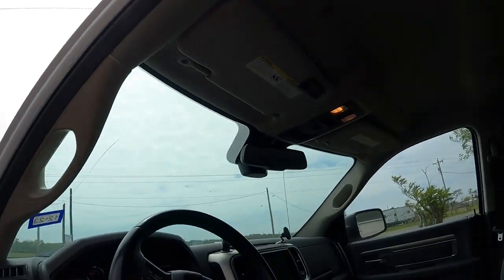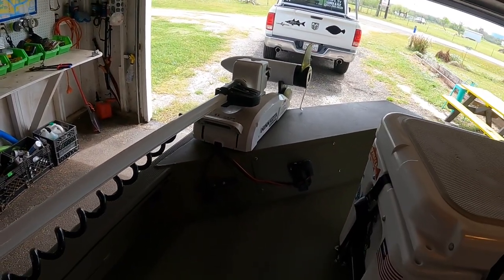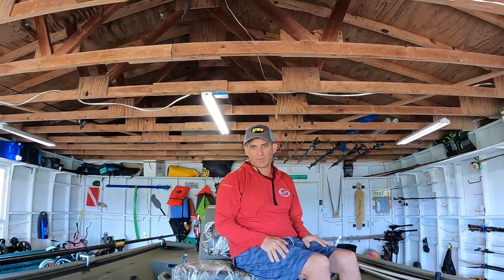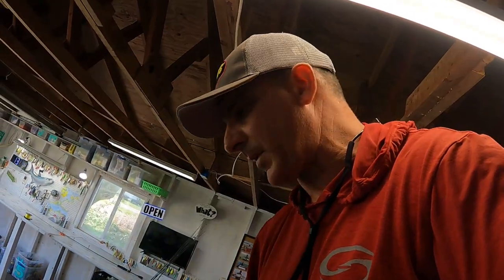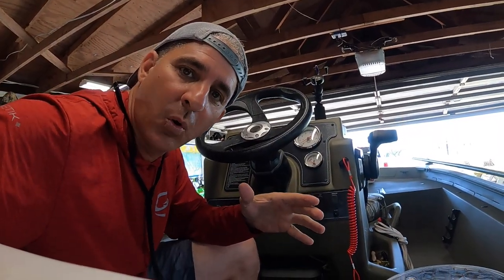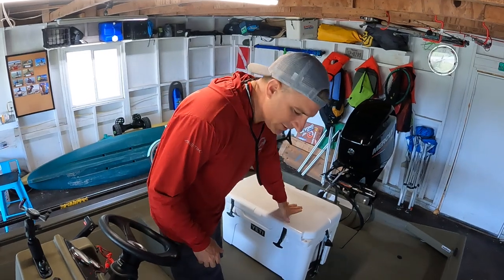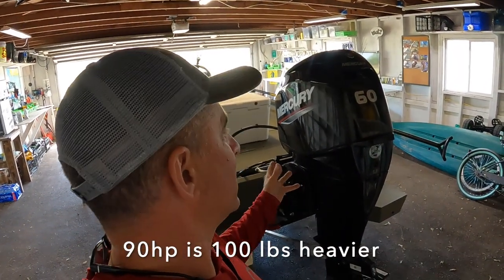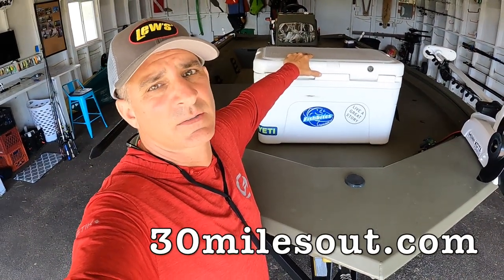Grizzly Tracker 1860 Rundown | My Setup for Guiding Tx Coast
Complete Walk thru of my New Grizzly Tracker 1860.